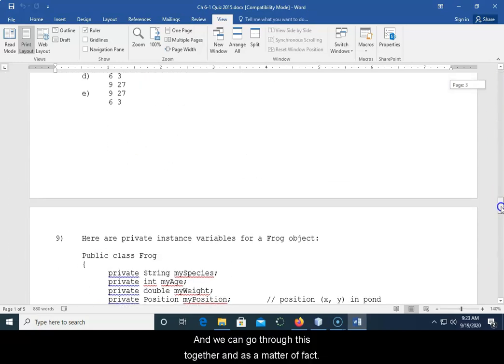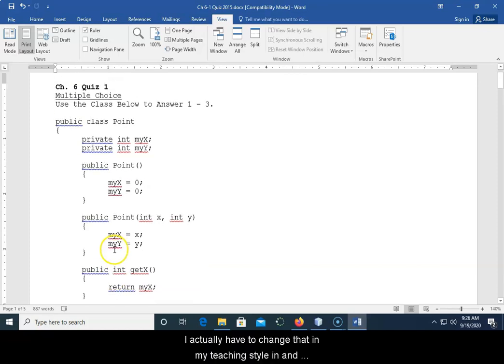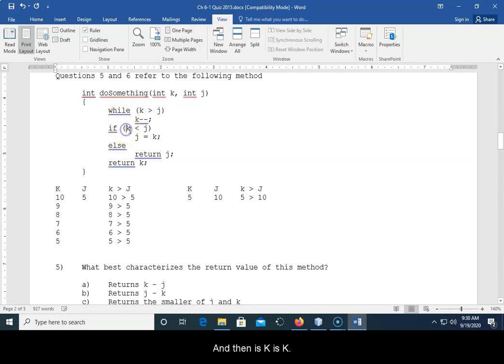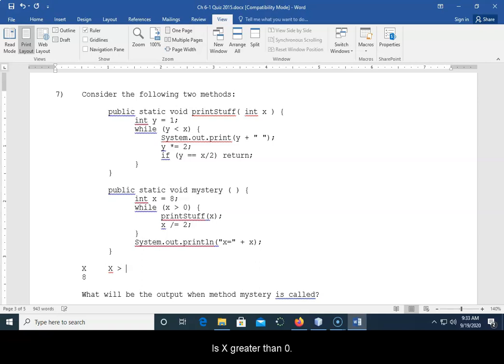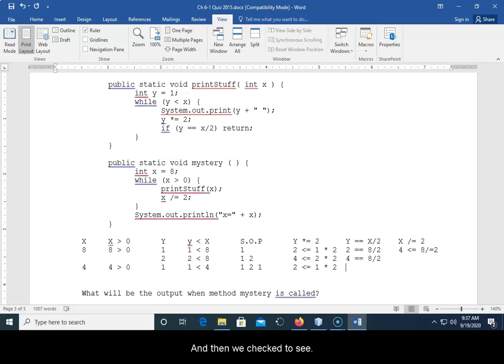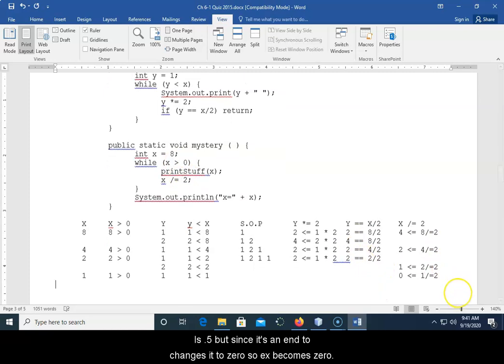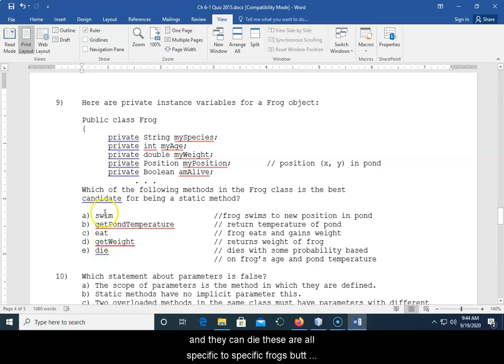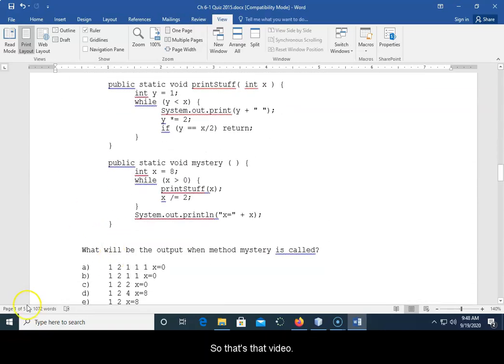JAVA - Lesson #77 - APCSA - CH. 6 Practice Quiz #1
In this video I review the APCSA CH. 6 Practice Quiz #1.  I work through a bunch of Maze multiple choice questions.